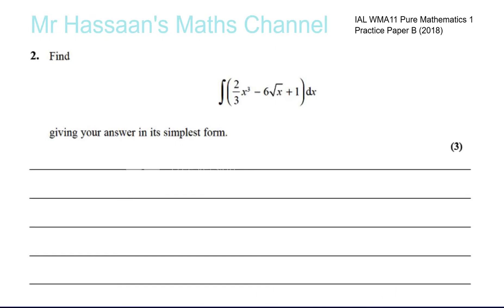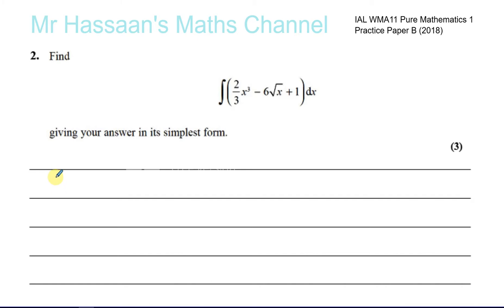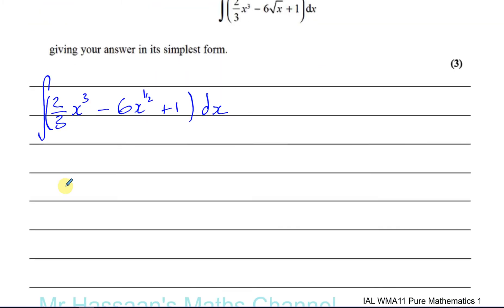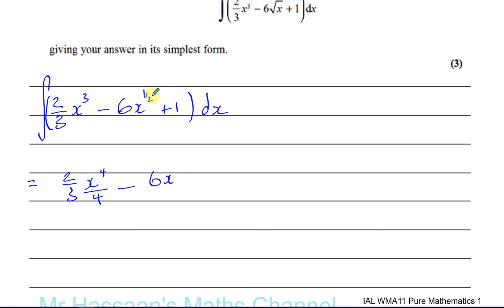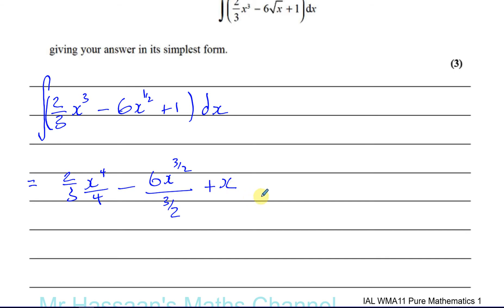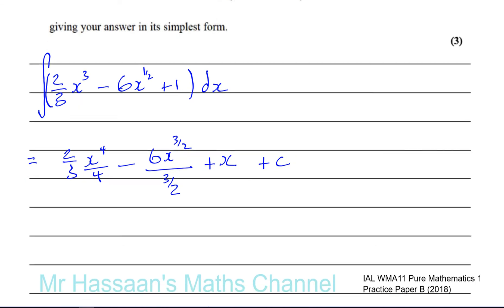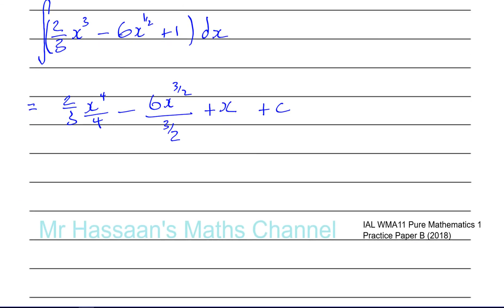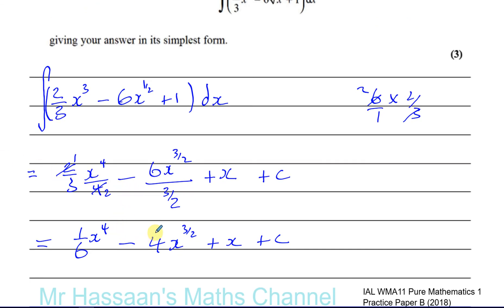EDEXCEL IAL P1 new Practice Paper B 2018 Q2 Integration